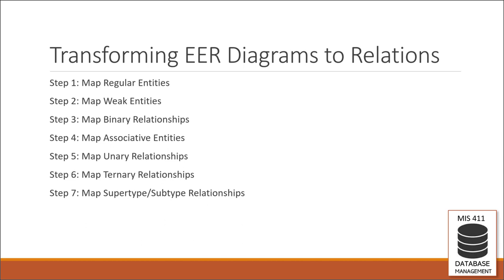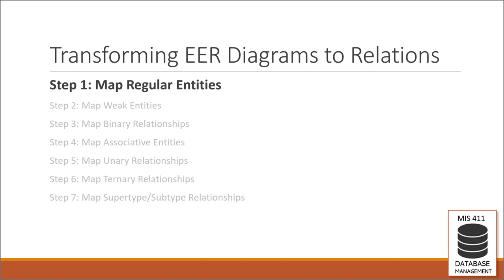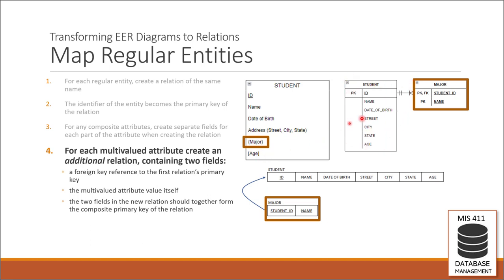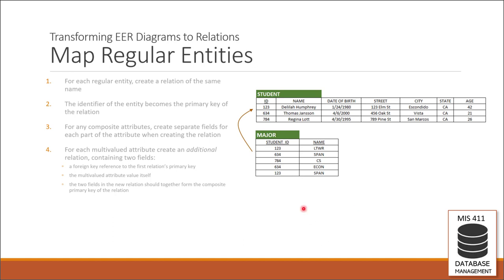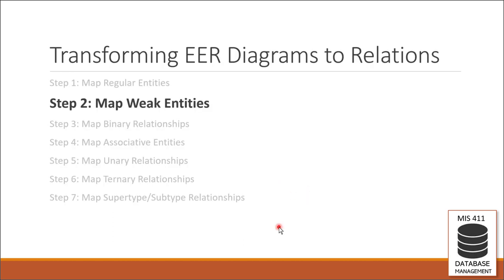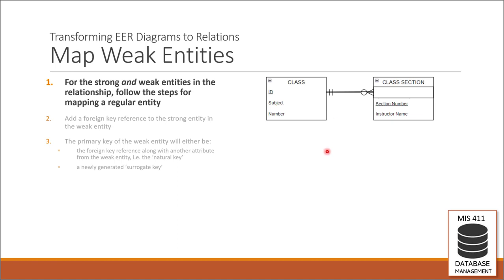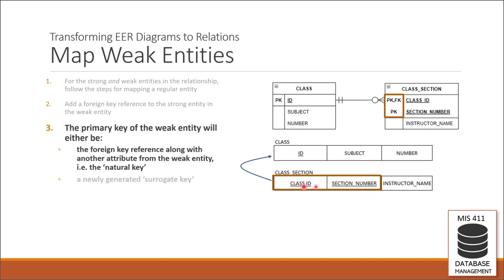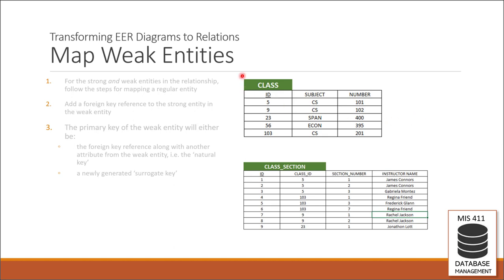Relational Data Model - Mapping EER Entities to Relations/Tables Part 1